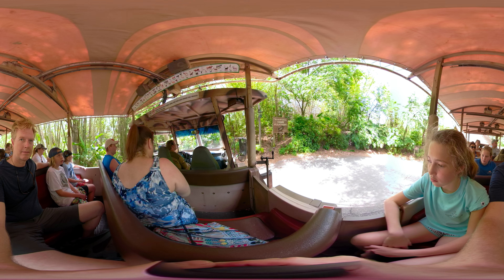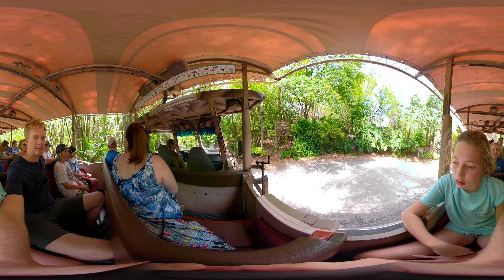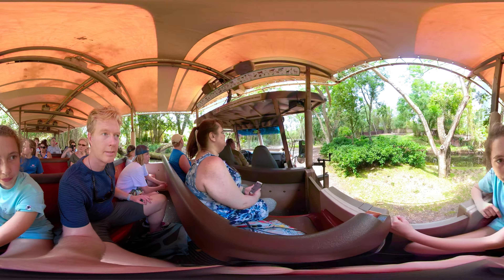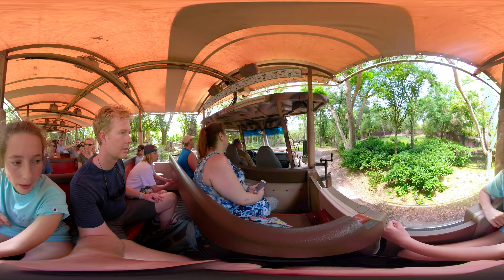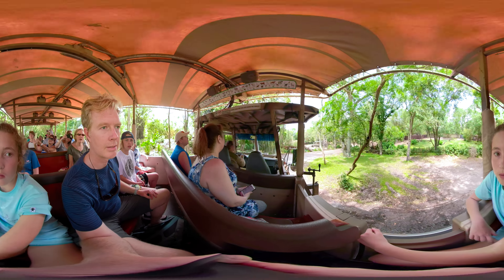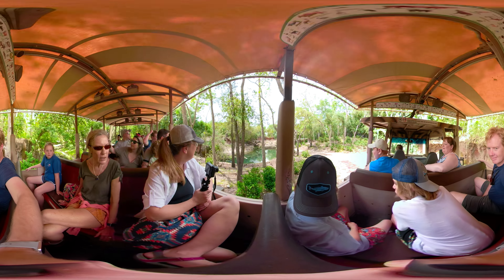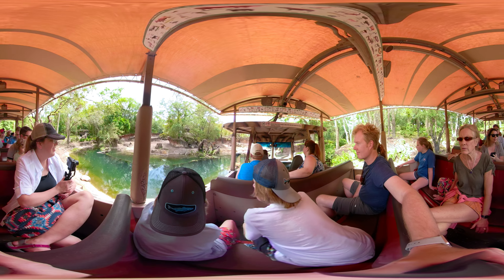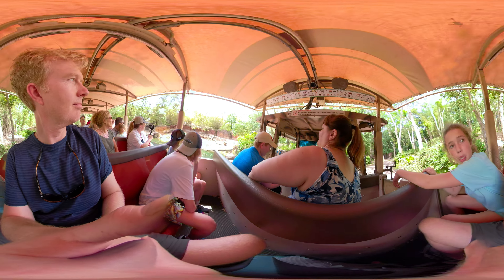Animal Kingdom Safari 2 360 (0125)